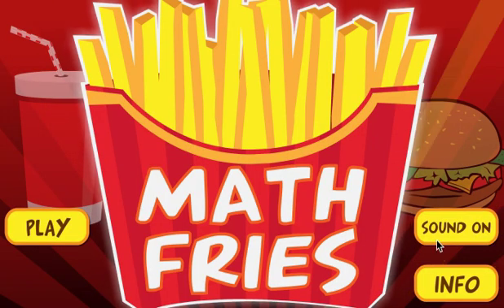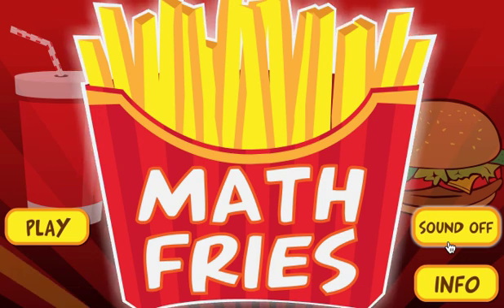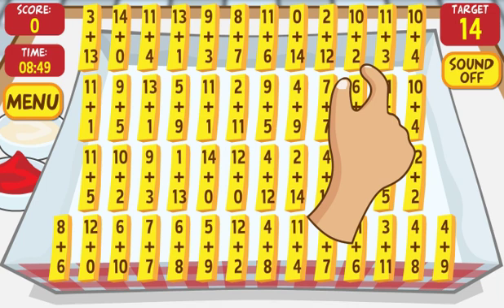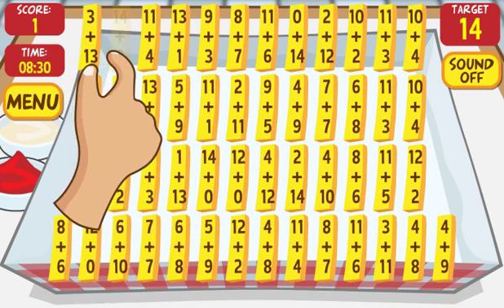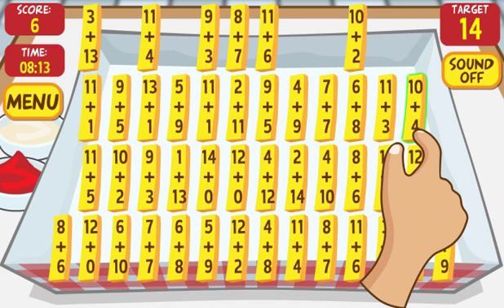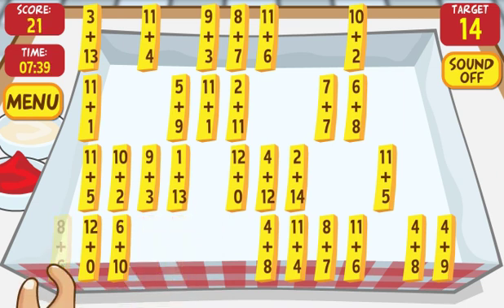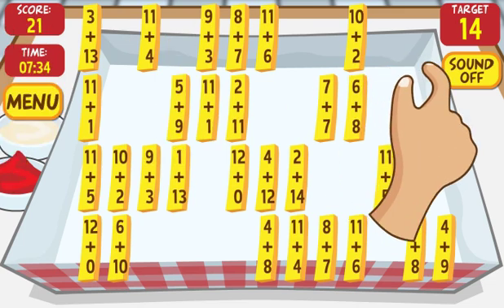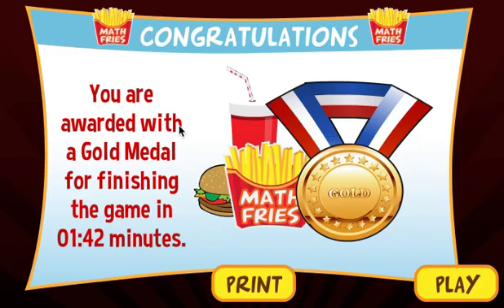Math Fries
Fun math game